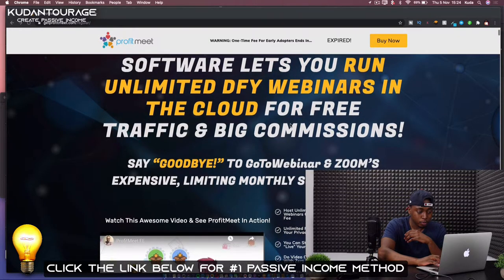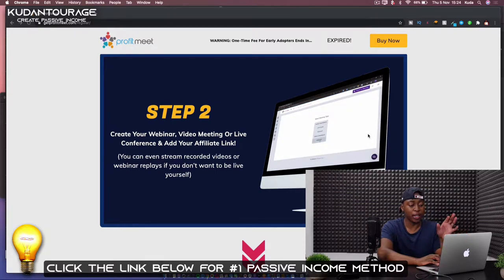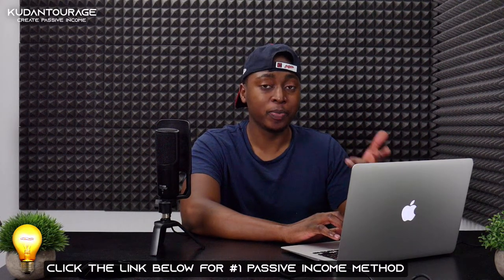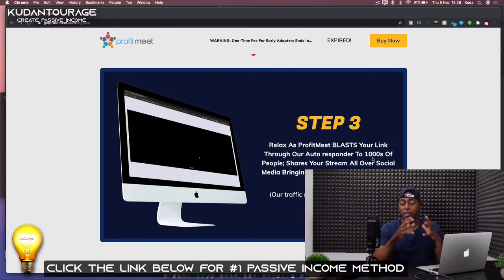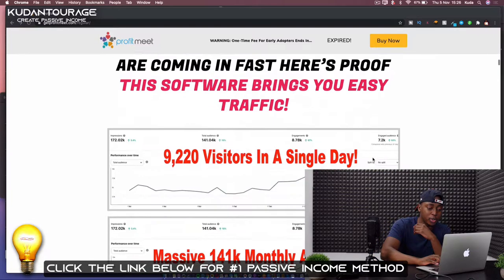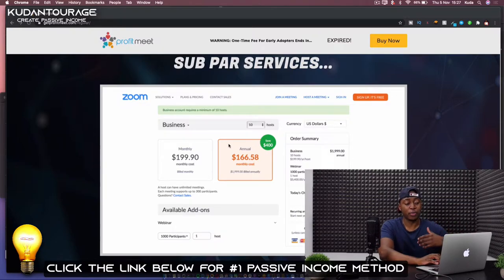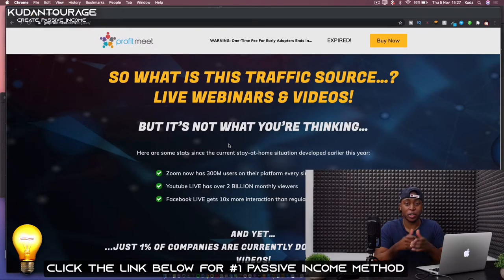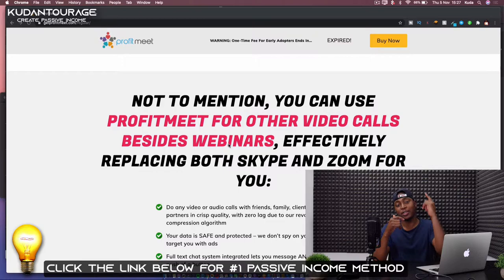How To Make Money With Webinars $200 A Day ( Earn Money Online)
In this video you will learn how to make $100 online , this is any easy way to make money online and one of the best a fast ways of making money online. You can earn passive income without a job and while broke. You literally can earn money online while working from home and have your own home business . This method along with other passive income streams such as making money on YouTube , Affiliate Marketing and making money from your phone and apps is better than most side hustles out there.

⚡️About Money Warrior

Kudantourage Passive Income is a channel created to help you create passive income on a 24/7 basis . These might be the best ways to work from home and make a full time income, and the easiest. I teach a lot of ways to make a full time income online from home, these ways typically can be done from anywhere in the world and with no money, literally zero money, to start and generate email leads than can lead to sales on ClickBank and Warrior Plus to make big commissions.. It doesn't get much easier to start a home business online that .My channel will work for you even if you’re a teenager , you are broke , you have no investment to put forward,  no technical skills , you maybe even want to generate money for retirement or quit your current job and build residual income . Most are 100% to start and you can begin today on your joinery tp finically freedom . Platform’s I recommend to explore are Clickbank , JVzoo , Warrior Plus , TikTok , YouTube Ads and Facebook Ads .

⚡️Queries Solved in This Video :

How To Make Money Watching Videos